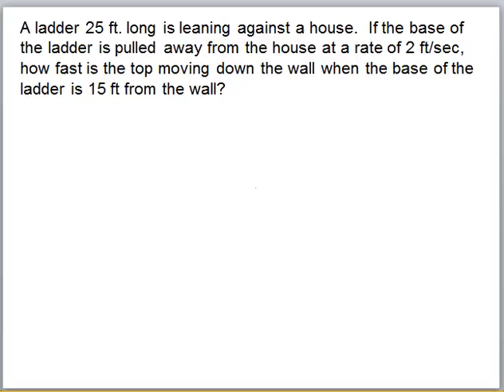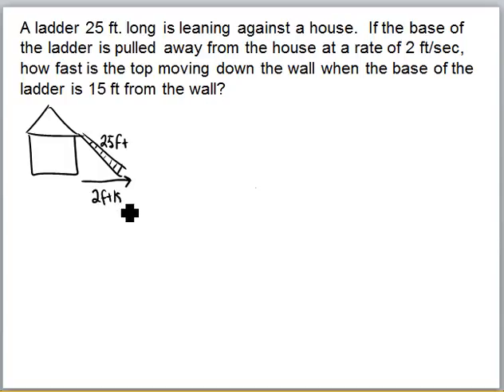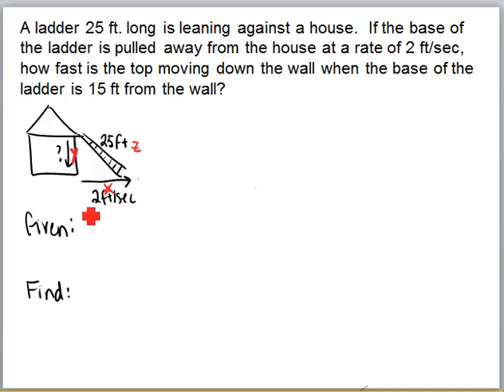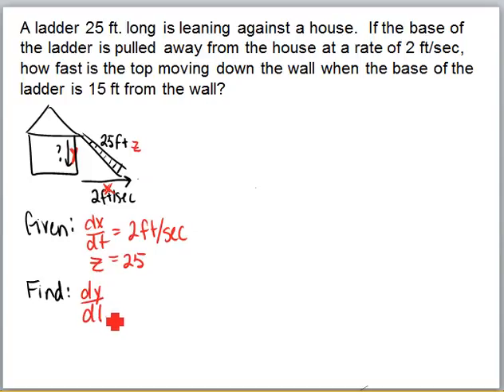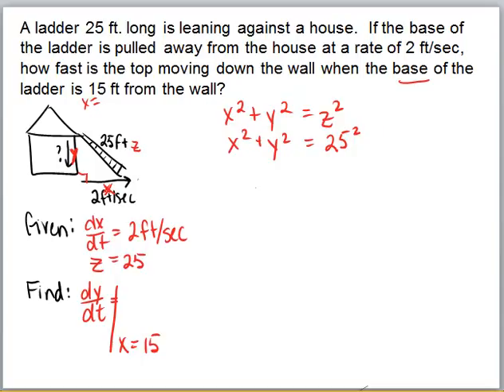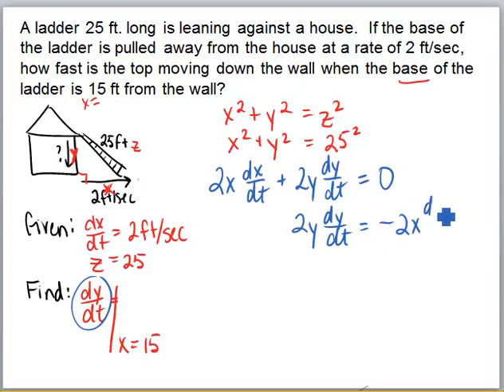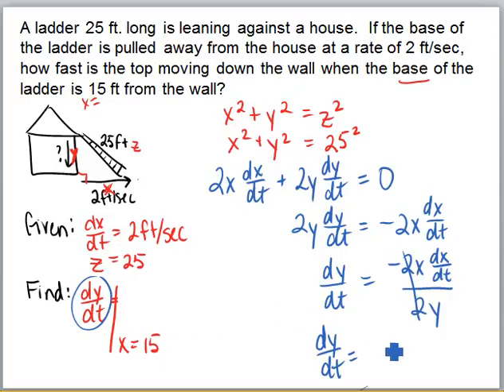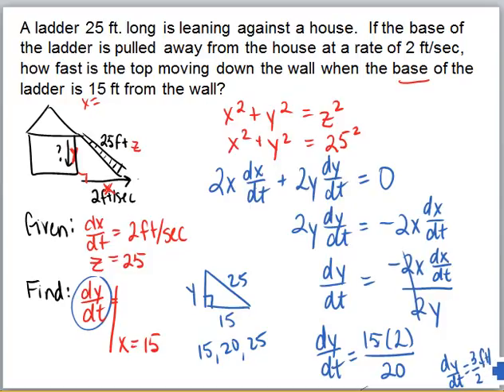Related Rates video 3